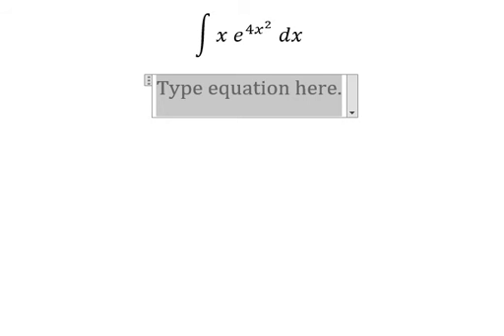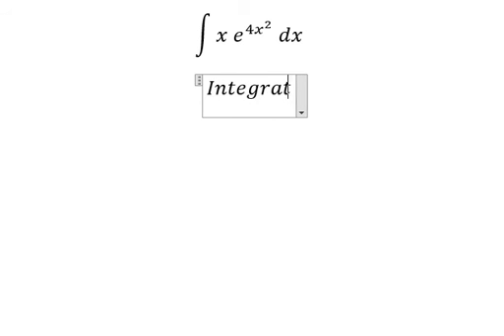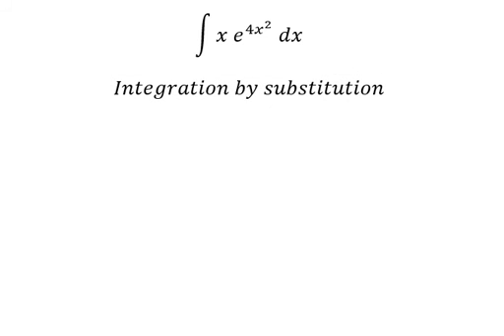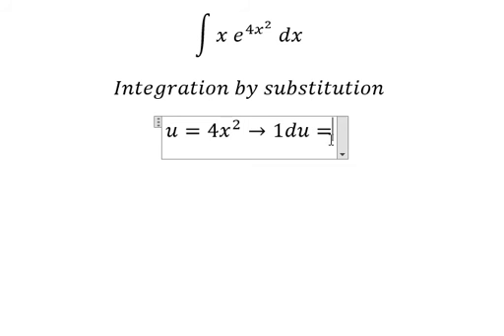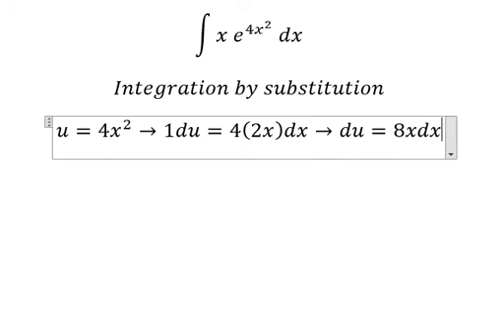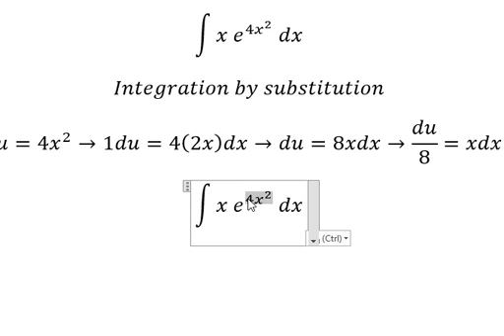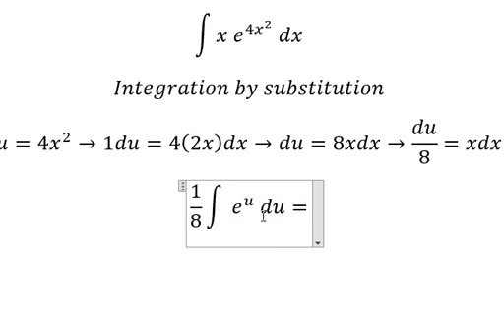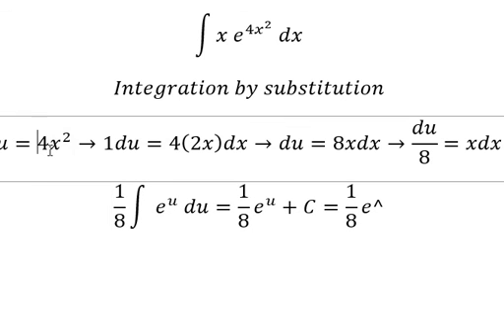Calculus Help: Integral ∫ x e^(4x^2 ) dx - Integration by substitution - Techniques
Here is the technique to solve this question and how to find in it